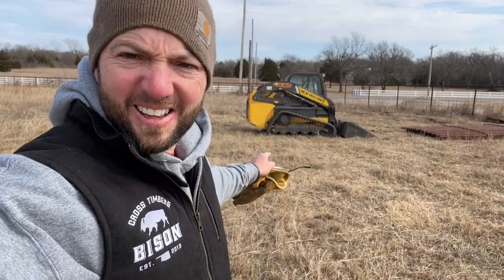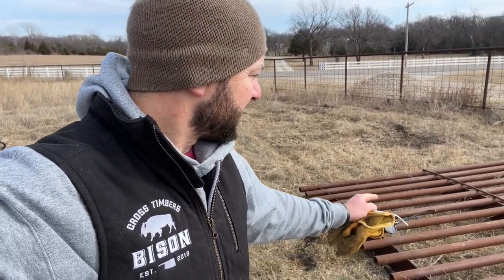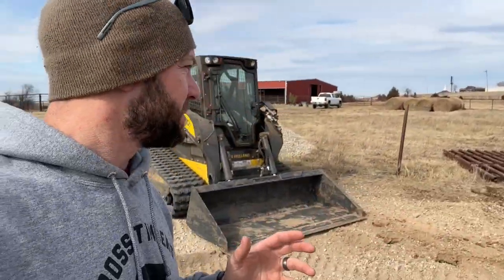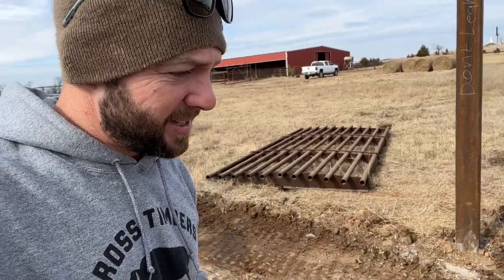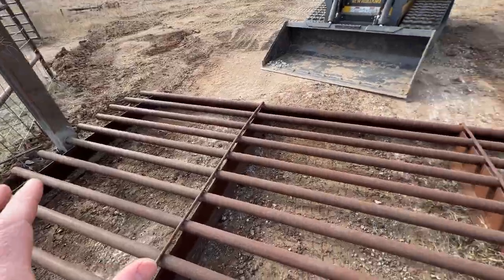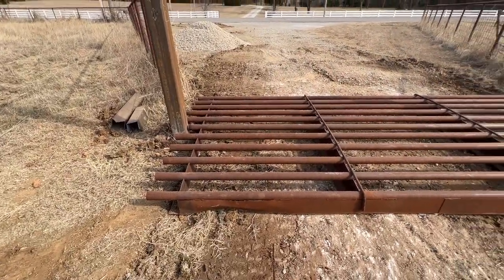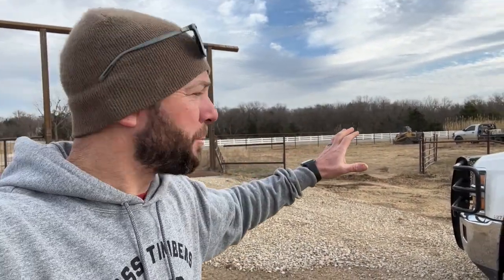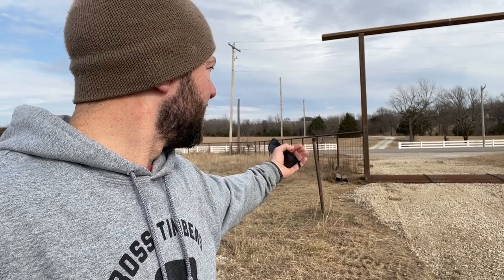Last Chance Stop for a Bison To Escape!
Bison Apparel!!

GoPro 8

GoPro 9

dji Mavic Air:

Soundstripe Copyright codes:
MOKIDZ5YQZTCOYPF